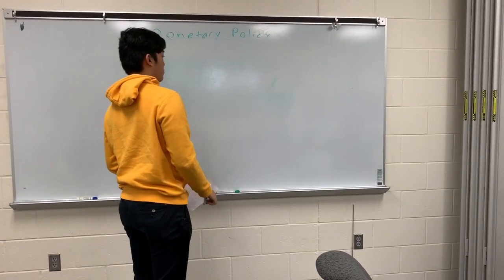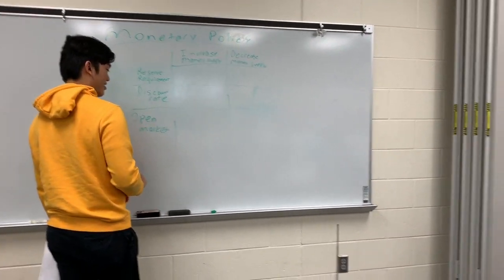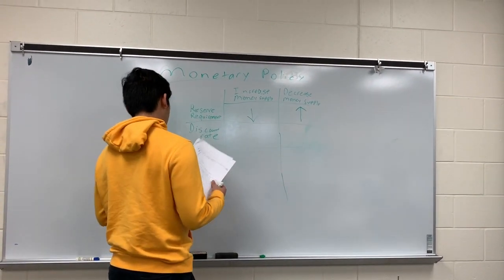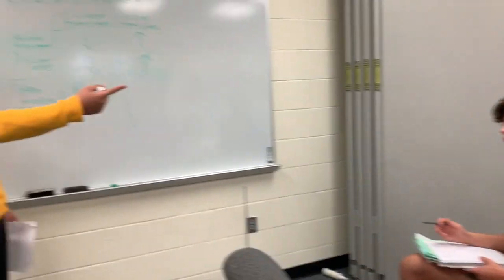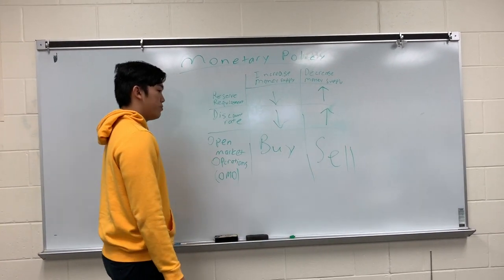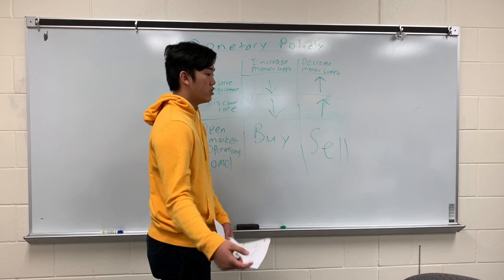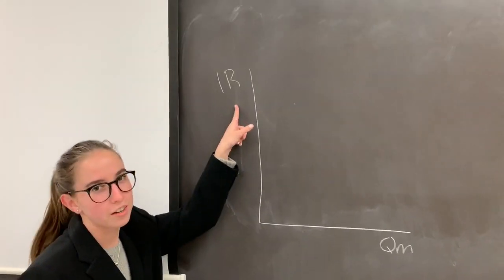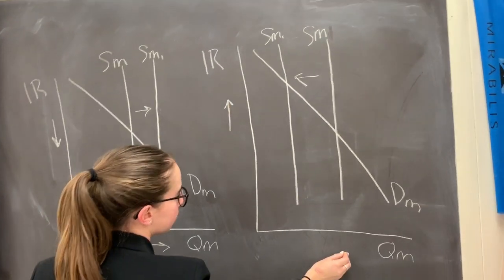Monetary Policy by: Captain Contractionary, Expansionary Man and Dr. Monetary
This video is about monetary policy